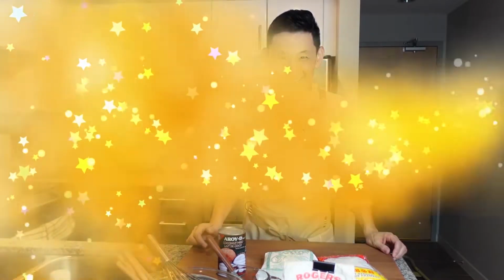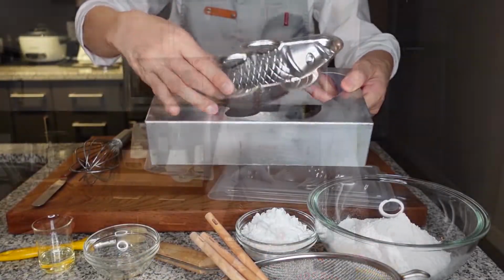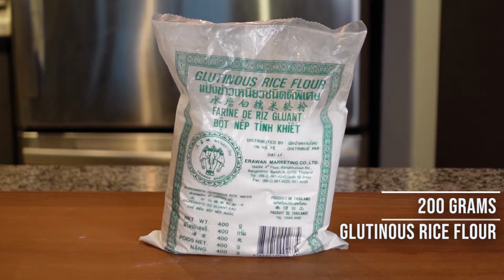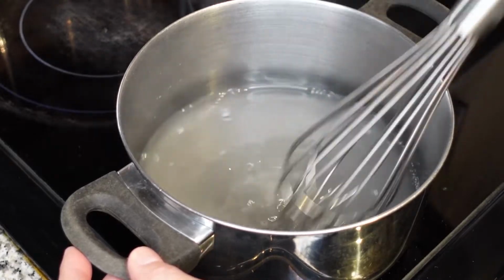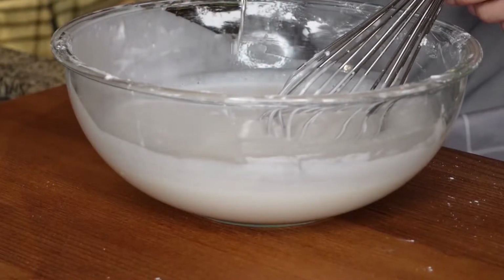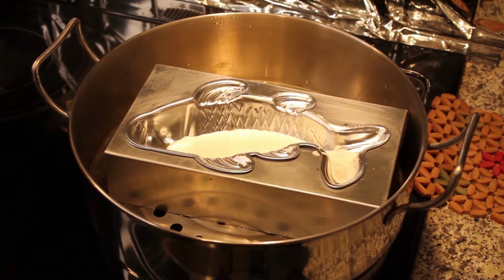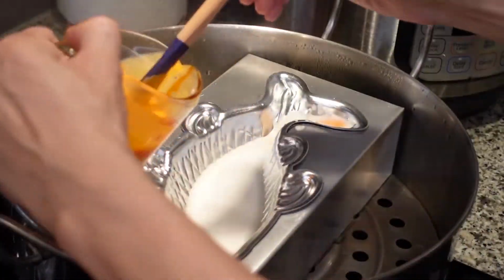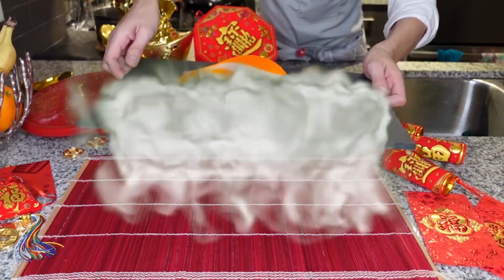Koi Fish shaped Nian Gao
(SE2)
Welcome to another special edition of magician in the kitchen. In this video I will share with you one of my favourite Chinese New Year recipes. A modern version of Nian Gao (aka New Year Rice Cake) that is made to look like a Koi fish. This makes as a perfect gift for family and friends during the Lunar  New Year visits.

Koi Fish Shaped Nian Gao Recipe
INGREDIENTS:
200 Grams of Glutinous Rice Flour (Lo Mie Fun)
100 Grams of Wheat Starch (Tang Mien Flour)
160-180 Grams of Sugar
400 ml of Coconut Milk
150 ml of Water
1 Tablespoon of Vegetable Oil
Orange icing food coloring or any other color if you wish.

DIRECTIONS:
1. Boil the water and sugar together on medium heat until the sugar is dissolved to make a syrup, do not over boil or you will be drying out the liquid, you just want the sugar to be melted into the water.
2. Place the syrup aside to cool.
3. Fill your steamer pot with water and turn your stove on high heat.
4. Sift the two flours together.
5. Now stir in coconut milk.
6. Stir the sugar syrup and oil into flour mixture.
7. Remove ½ cup of flour batter and mix in the orange food coloring, use as much food coloring as needed to achieve the color you want.
8. If your using a metal mold you want to place it into the steamer to heat it up.
9. Brush vegetable oil onto the fish mold so you can remove the nian gao easily from the mold after it’s cooked.
10. Fill the parts of the fish mold that you want the orange colour to appear and steam for 3 minutes.
11. Then top with the plain flour batter and steam for another 3 minutes
12. Add more plain flour batter into the mold and pour in more orange batter into the side of the mold to create spots on the fish.
13. Then top up with the plain batter and steam for 40 minutes on high heat.
14. Remove it from the steamer and let it cool for a bit then use a toothpick to go around the mold and flip it upside down to release the fish from the mold and now I place two red beans for the eyes.